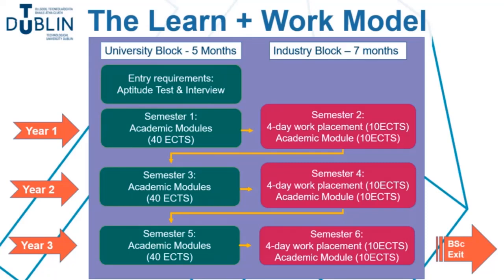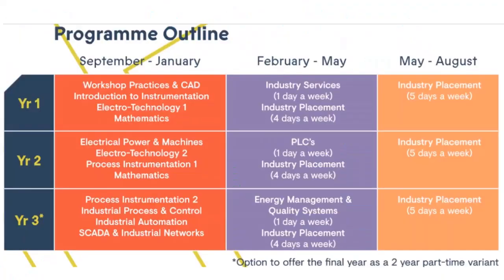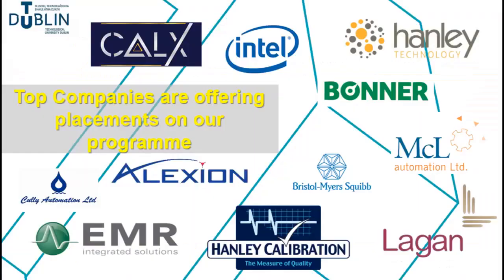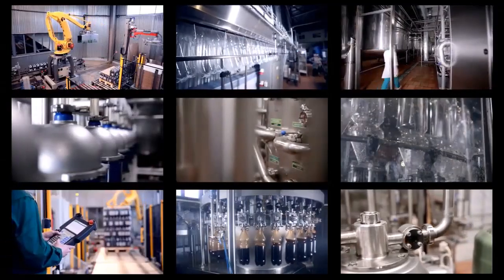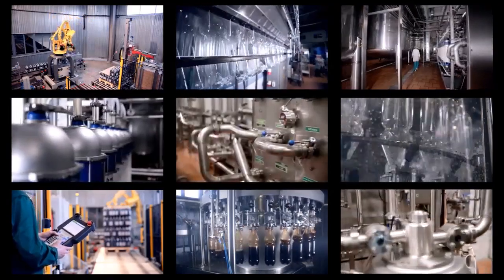Learn and Work at TU Dublin Process Instrumentation & Automation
At TU Dublin, we collaborate with companies to develop programmes, coach and train their student recruits, and provide highly educated, work-ready graduates that are responsive to the changing needs of industry. This partnership process, we call Learn + Work.